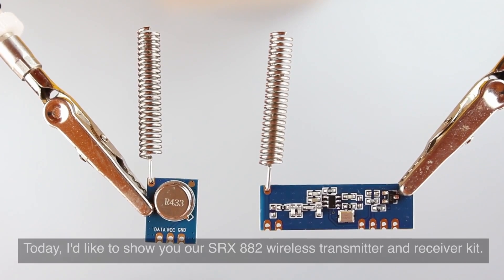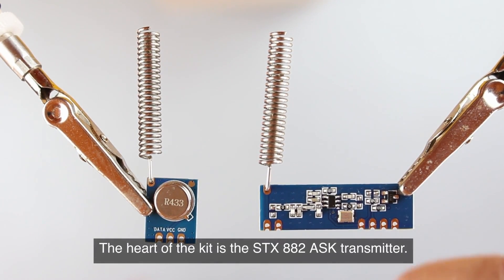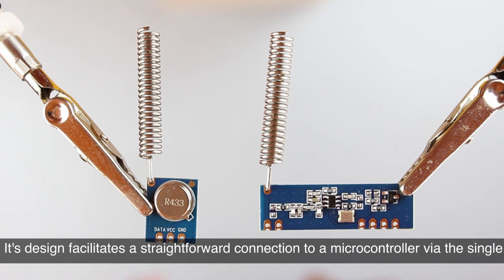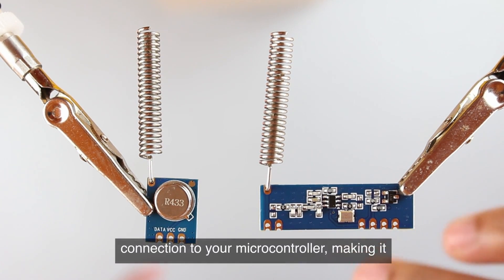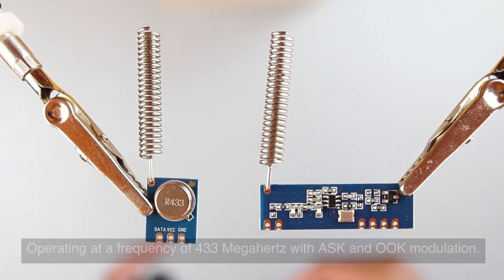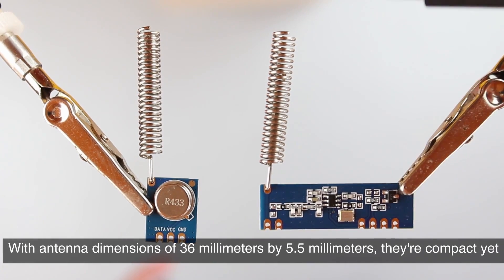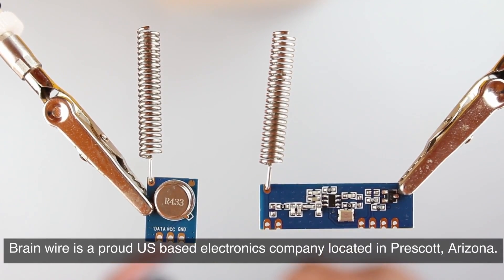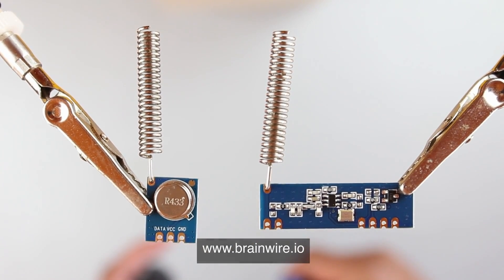1-Minute Product Intro: 433MHz Wireless Module Kit STX882/SRX882 for Enhanced Wireless Communication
Experience the Brain Wire difference with our 433MHz Wireless Module Kit. Your journey towards wireless innovation begins here!

Discover the ease and efficiency of wireless communication with the 433MHz Wireless Module Kit from Brain Wire. This kit is meticulously curated to include the high-functioning STX882 ASK Transmitter, SRX882 Superheterodyne Receiver, and two spring antennas designed for optimal performance over distances up to 100 meters. Ideal for electrical engineers, makers, and DIY enthusiasts, this kit is your gateway to developing robust wireless solutions for various applications including remote controlled doors, security alarm systems, and industrial control systems.

Key Components Highlight:

STX882 ASK Transmitter: Compact, cost-effective with a direct microcontroller connection for simplified wireless product development.
SRX882 Superheterodyne Receiver: Micro power, high-performance receiver ensuring low current consumption and user-friendly design.
SW315-TH23 & SW433-TH22 Spring Antennas: Gold-plated, easy to install with excellent anti-vibration and aging resistance.
Specifications Recap:

Operating Frequency: 433 MHz
Maximum Range: 100 meters
Supply Voltage: Transmitter: 1.2 to 6V, Receiver: 2.4 to 5.5V
Operating Temperature Range: Transmitter: -20 to +70°C, Receiver: -30 to +85°C
Applications Galore:
Embark on a journey of endless possibilities in wireless data transmission, industrial controls, and home automation projects. This kit is not just a product, but a valuable addition to your toolkit, helping you take your wireless projects to the next level.

303 E Gurley St, #455, Prescott, Arizona 86301